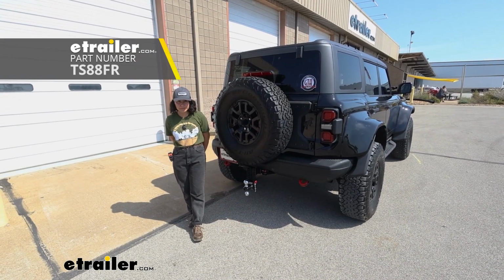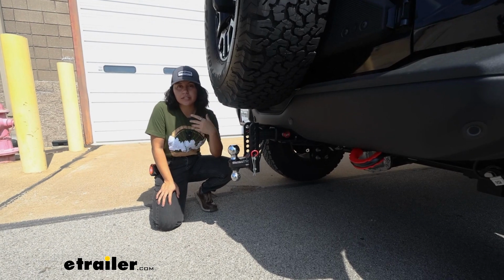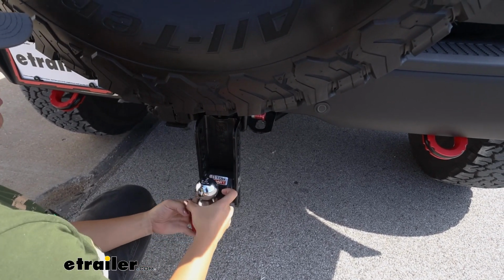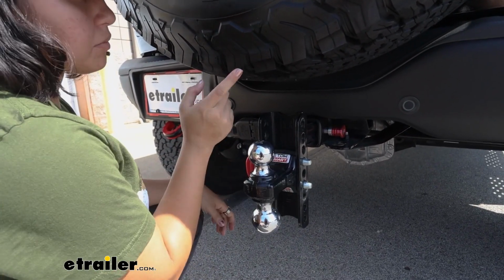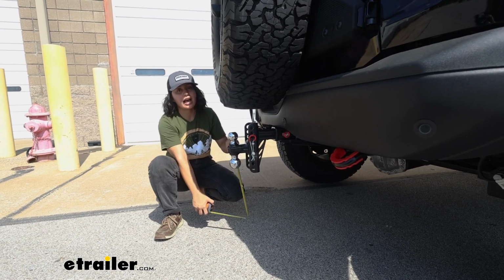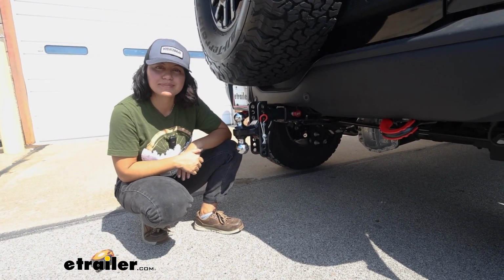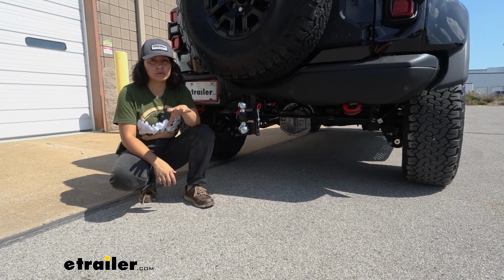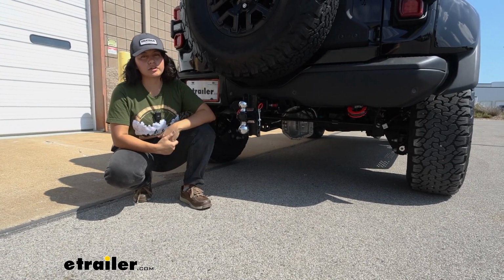etrailer | TowSmart X-Mount Adjustable 2-Ball Mount Feature Breakdown - 2024 Ford Bronco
Click for more info and reviews of this TowSmart Trailer Hitch Ball Mount:

Hey there, it's Evangeline here at etrailer.  Today we have the TowSmart X-Mount adjustable ball mount.  We're gonna take a look at how it fits here  on our 2024 Ford Bronco Raptor.  There's some really interesting things here,  like a unique method of adjusting this ball mount  up and down.  With this, you get either 5 1/2 inch drop  or 5 1/2 inch rise,  but depending on your spare tire  and different clearances like that,  that may change how your experiences  with towing with this ball mount.  It'll still be good,  but there's some measurements and numbers to look at.

The first important number is capacity.  We're looking at gross towing weight here.  And with this, you have a two inch ball  that has a 10,000 pound towing capacity,  or you can use your 2 5/16 ball,  which has a 14,000 pound weight capacity.  And you also have the tongue weight capacity,  which is usually 10% of your towing capacity.  So, in our case here, from 14,000 towing capacity,  we now have a 1,400 tongue weight capacity.

So, if you need to adjust for height and drop  or switch those hitch balls around  depending on your coupler size,  well, one of my favorite parts about the X-Mount  is how the ball mount is actually mounted.  So, instead of multiple clips and multiple pins,  which are honestly the bane of my existence,  this makes things super easy.  So, you have a single clip that you just pull up like that,  and then supporting the ball mount,  you just pull on this U-pin.  And now you can adjust this up and down,  or even switch it around to use different hitch ball sizes.  While we're up here at the very top,  technically, this ball mount has 5 1/2 inch rise.

However, even in the drops position,  when we put it on the top here,  you'll notice that it gets pretty close to our spare tire.  And if we tried to fit the clip in here,  we would have to come in at an angle.  It's a little awkward.  So, for that reason,  I would recommend using it in one of the lower positions,  and that's gonna be your actual usable  or usability out of this ball mount.  So, if you're curious about that,  well, let's drop it down here  and take some measurements for that spare tire.

So, first you need to know the rise and drop that you need,  and that measurement is gotten  from measuring for receiver height,  which is from the top inside edge of the receiver  to the ground, and then you measure for your coupler height.  And then that will help you figure out  where you need to put this hitch ball.  So, if you measure from your receiver height  and then you go to the bottom of the tire,  that's gonna be four inches of clearance.  And that's because we're using,  or the spare tire size we have is 37 by 12.50 R17 tires.  So, our actual usable height here  is hitch ball to the ground, 21 1/2 inches.  So, that's just something to look at  and compare with your own receiver and your own coupler  and your own trailer.  This still gives you a lot of adjustability.  Most ball mounts that are adjustable  will encounter this exact same issue.  The good news is that with this specific ball mount,  it's really easy to adjust when you need to.  And the final measurement here,  just to see if you have enough clearance,  is center of the hitch pin hole  to the center of the ball mount,  and that's gonna be 10 inches out.  So, again, that'll help you figure out  if you can clear your tire,  if you need to clear your tire with your setup.  Now this comes with a hitch pin and a clip  to secure the ball mount to your hitch receiver.  But if you want something that has a locking capability,  well, we have some Master Lock hitch pins  with a lock at the end  that will work with your TowSmart ball mount.  You can find it here on our website.  The important thing for your Ford Bronco  is that when you do need to tow something  or you need to hook up to a trailer,  you need to make sure that you have  the right ball mount for it.  So, this video was mainly focused  on just getting you those measurements to get you started,  whether it is rise or drop height  or if it's clearance with your spare tire.  From this point onwards,  you can then make sure if this X-Mount ball mount  is the right fit for you.  And if it's not, we'll just double-check  our measurements here on our website, or give us a call  and we'll help you get guided to the right on